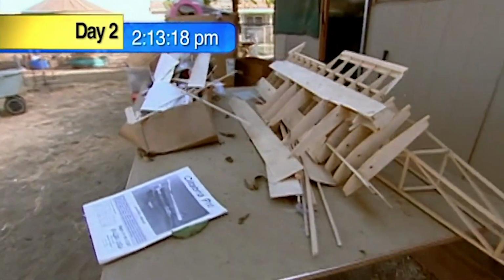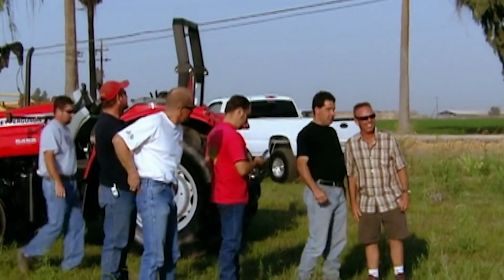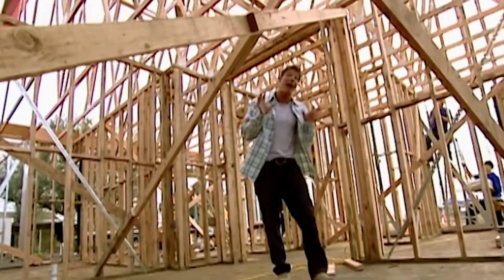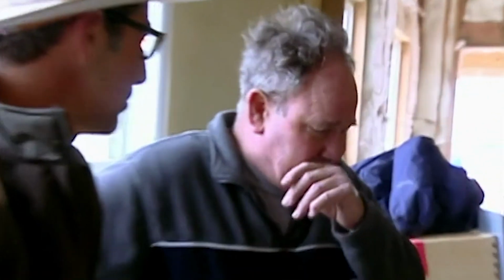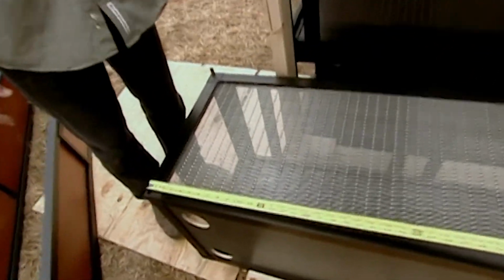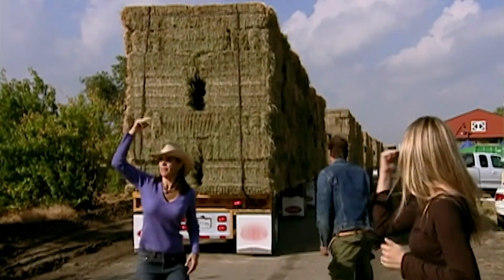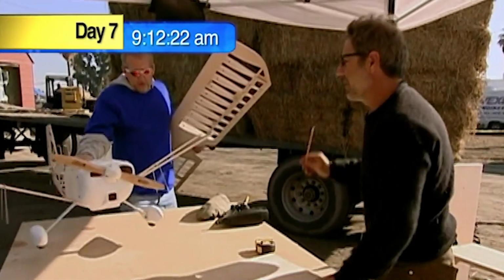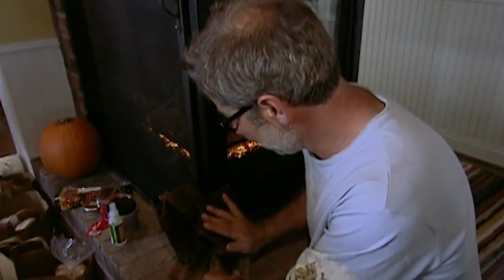Huge FARM Makeover! | Extreme Makeover: Home Edition | Season 2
The Elcano family is getting the great help of Ty Pennington and the team to have a better farm and house.